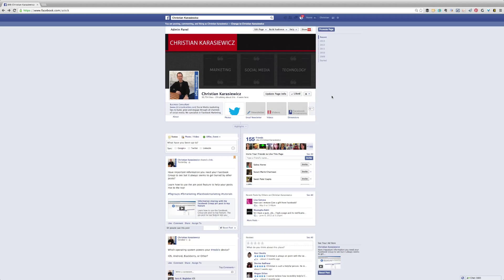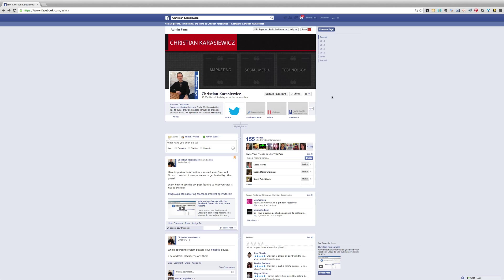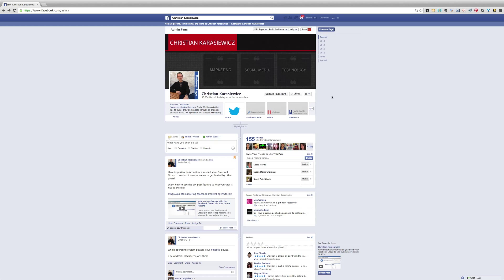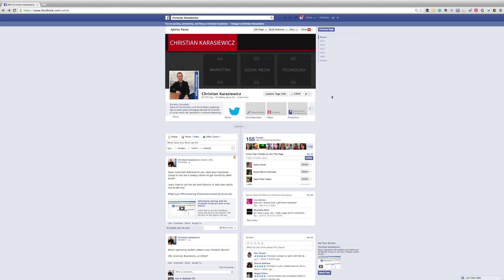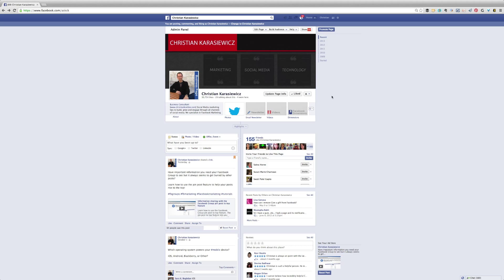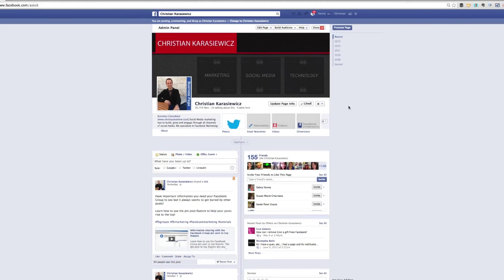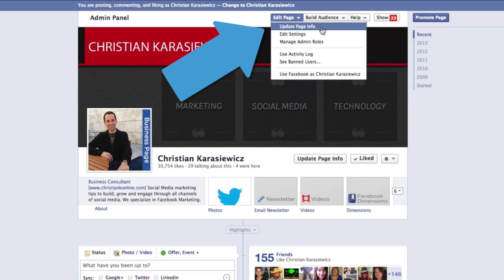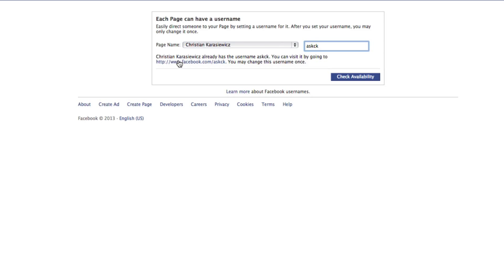How to change a Facebook URL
Learn how to change a Facebook URL or Facebook vanity URL.

A Facebook URL is a way to brand your Facebook Page and also make it easier for fans to remember your Facebook URL for your Facebook Page.

This video tutorial teaches you how to change a Facebook URL in three steps.

To change a Facebook URL on your Facebook Page, follow these instructions.

1. Go to your Facebook Page
2. Select Edit Page, Update Page Info, Page Address
3. Select Edit, Change web address
4. Change your name and select done

Click confirm to save your new Facebook URL.

You've just now learned how to change a Facebook URL on your Facebook Page.